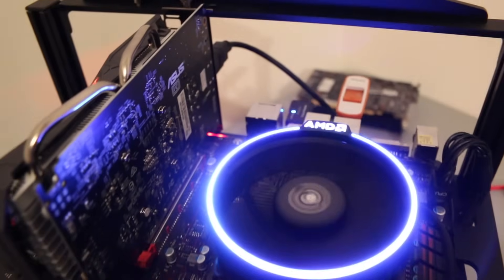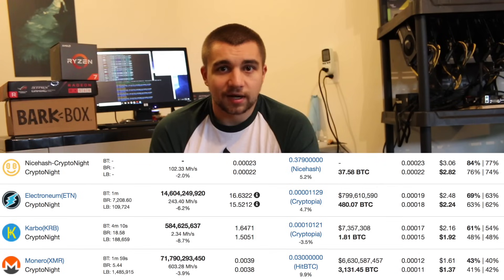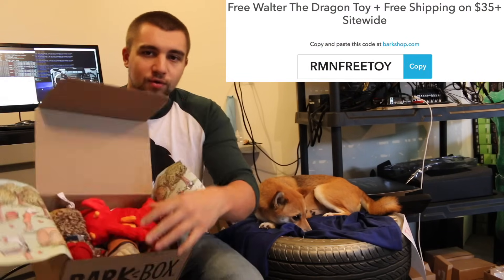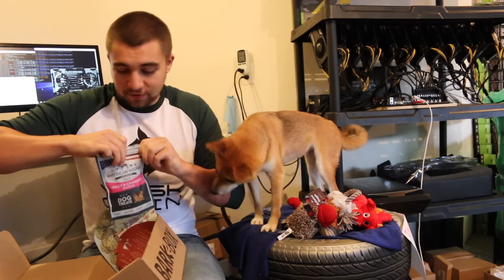RX560 & Ryzen 1700 Mining Hashrate Benchmark - Best Current Value? + Tails Vosk BarkBox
Is the AMD RX560 4gb the best current value as far as graphics cards that are readily available / is it possibly just one of the best bang for buck mining GPU's out. . period? Ryzen 1700 puts out some IMPRESSIVE stock numbers on cryptonight. This video covers mining Ethereum, Zcash, and Monero or truly their respective algorithms ethash/daggerhashimoto / equihash / cryptonight.

RX560's + Ryzen CPUs + Full VoskCoin Benchmark Miner Parts List
Ryzen CPU for Mining
RX560
Mobo
Windows 10
CPU
- 1600 Alternative
PSU
- G3 Gold Alternative
- G2 Gold Alternative
RAM
- 2400 Alternative
- 3000 Alternative
Frame
- Cheaper Alternative
- Modern Alternative
- Fancy Alternative
HDD
- External HDD Alternative
HDD Coolermaster External Case
GPU's - Any Work, Pick 2
1080 TI

Graphics Cards IN STOCK on Amazon

BTC - 12PsgKuhcJrEqJbD3oMN7rcEcuyqyqRznL
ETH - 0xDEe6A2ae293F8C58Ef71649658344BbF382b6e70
ZEC - t1WRoxHVh8vhDJxAr6vpP4zzj3xHGF9ZbgQ
ZEN - znb1iNFP6VctF2AhXLXtMsSjP7emvYDmeXR
VTC - VdeggL7drzbYeB2eedDeDYe9xPwtPXW8KG
KMD - RCbKFSQhNWCqSwuFY8cGwzhDk8zMdYkjDj
Doge - DHgX7vJjBsmYcB1GgubGtu3TVJkqQgCG6B
XMR - 484HoyS4h2fenvLKQkuUV7FwnJaGK8LMX43tiJ3UZdVU53d2MxFiQ1jbSfyorsXZVs1SvoPVh4nipjd7b4GVgFGmCgygdpV